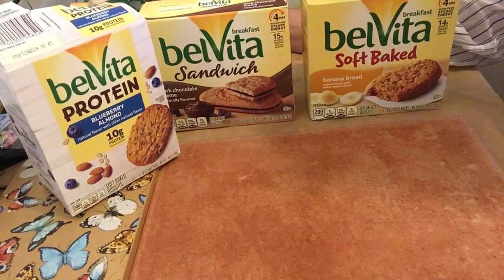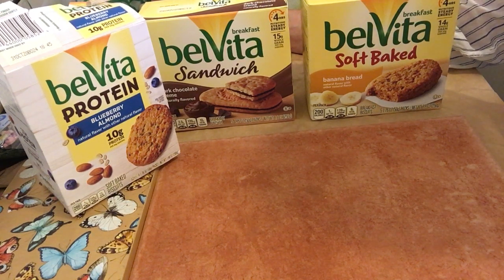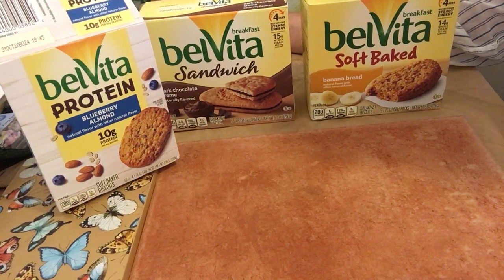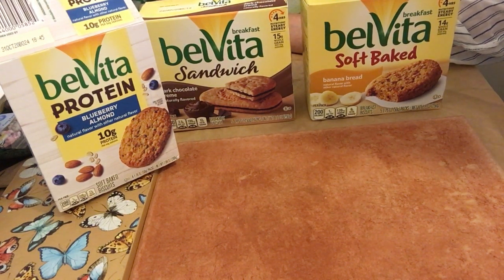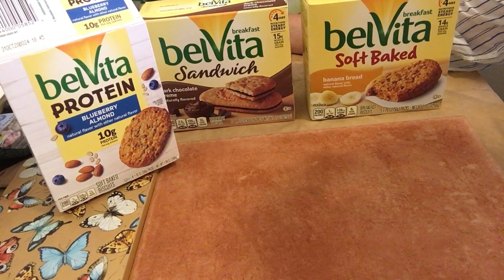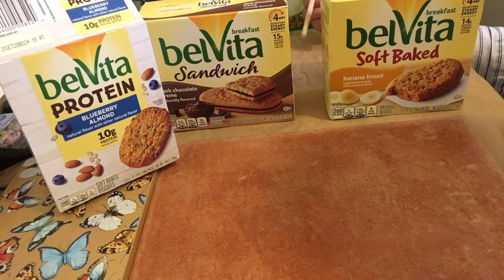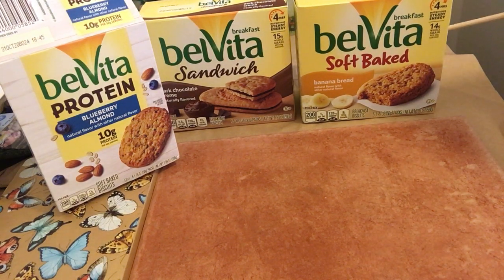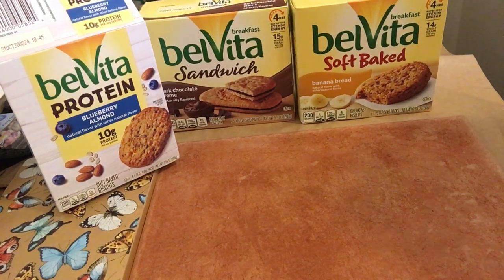Snack Time III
Continuing the bel Vita breakfast exploration.